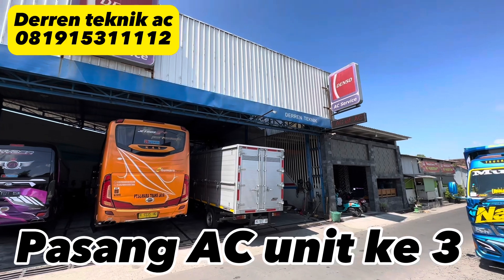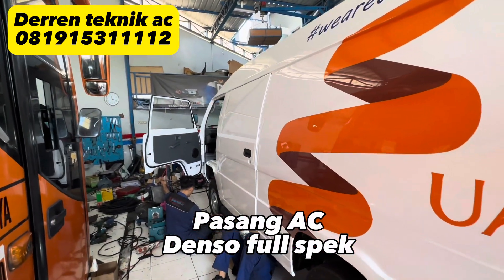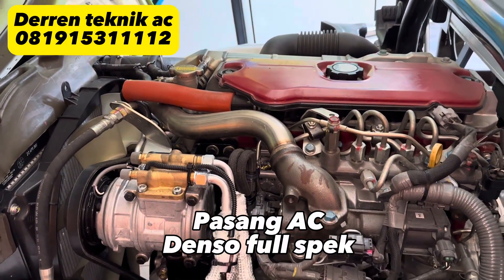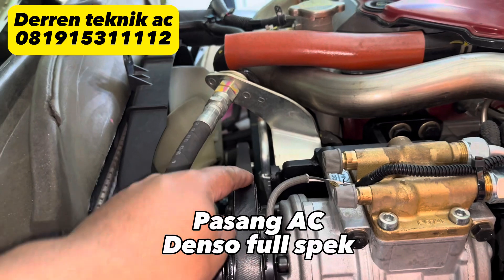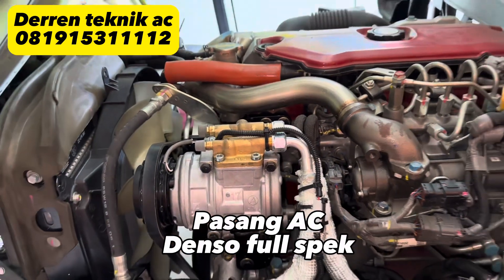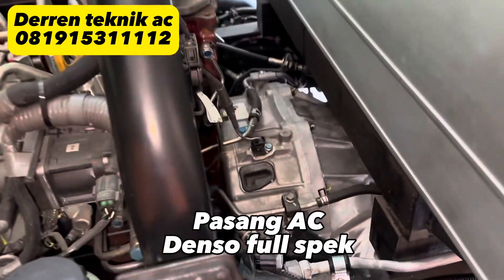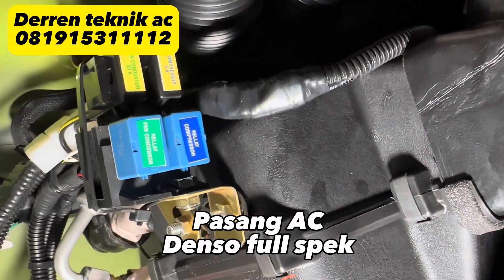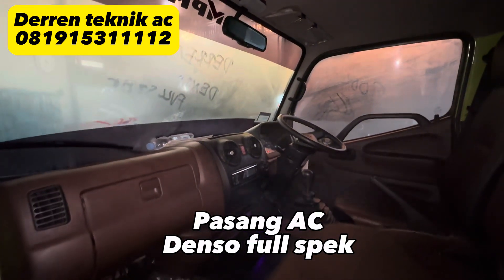Pasang ac truck hino dutro euro4 denso full spek unit ke3 dr toko ban sumber rejeki